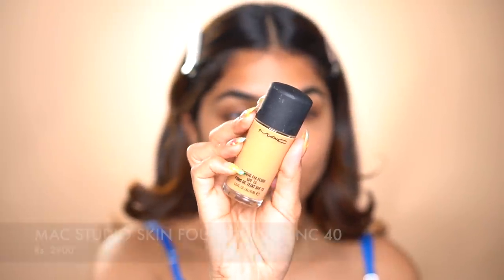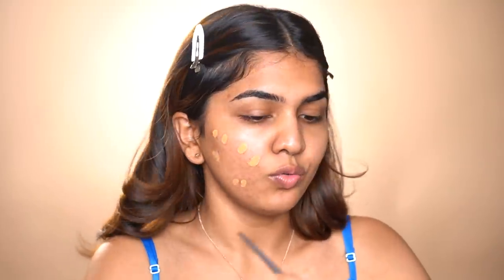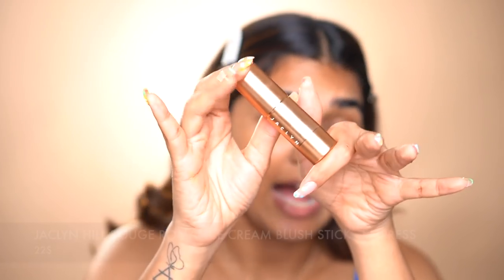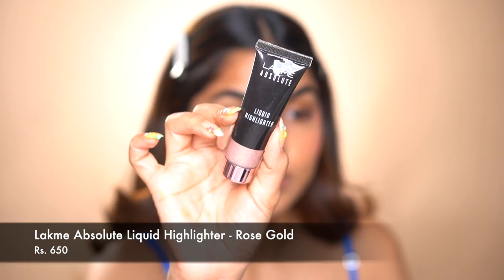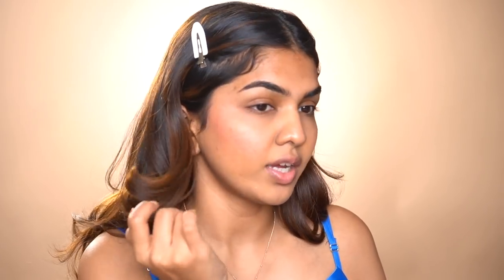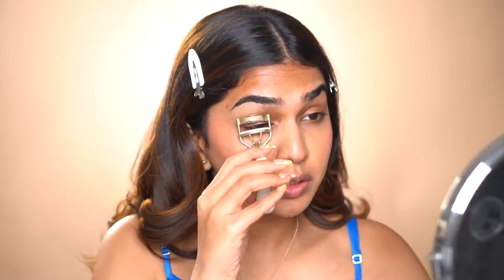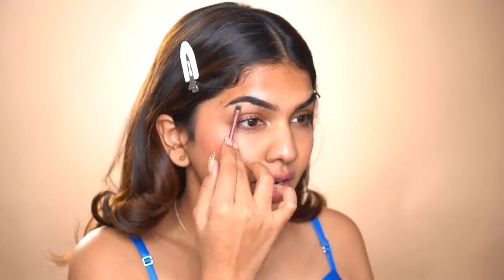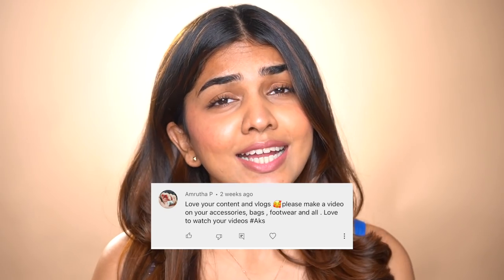5 MIN 5 PRODUCTS NO MAKEUP MAKEUP LOOK💕 | Office minimal makeup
Hey guys, in this video I'm showing you a simple easy makeup look using just 5 products.

Products used:
MAC STUDIO SKIN FOUNDATION - NC 40 :